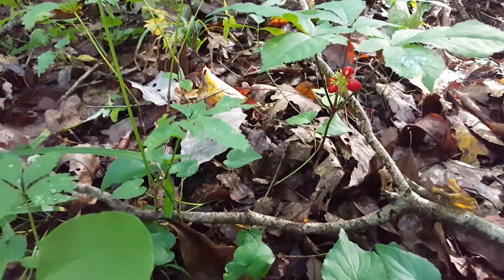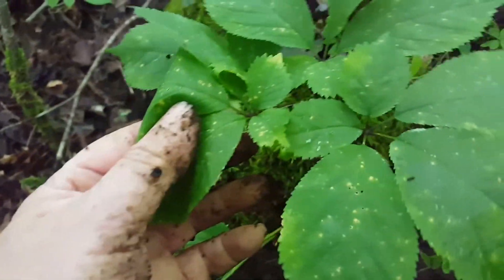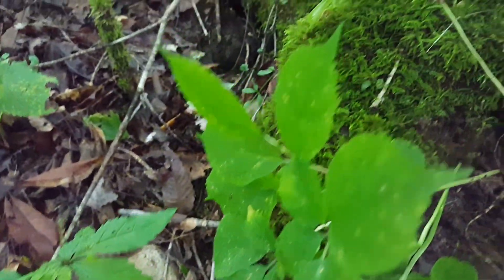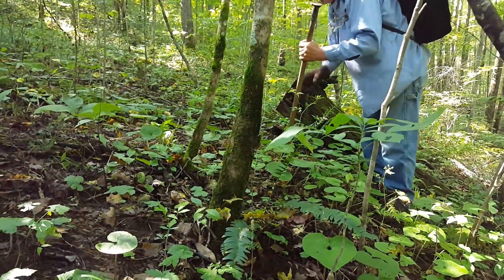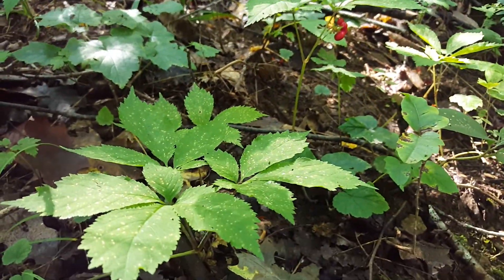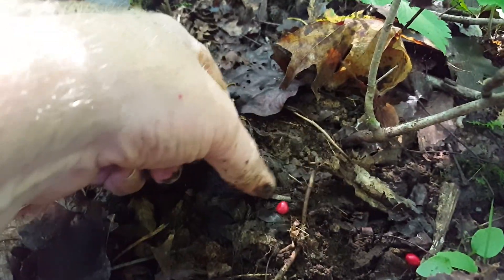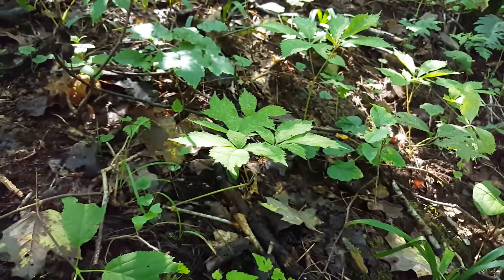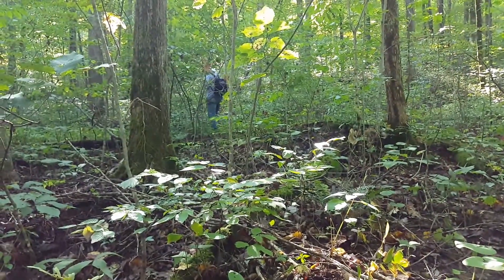Ginseng Digging with GP Sept 2017